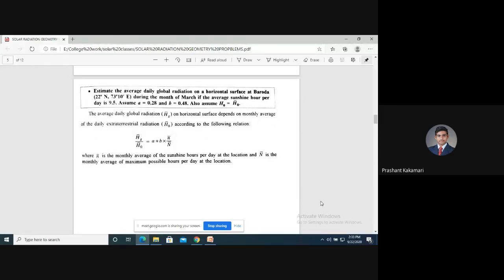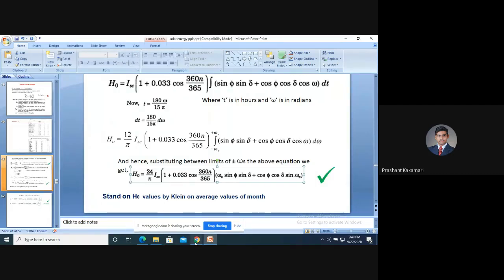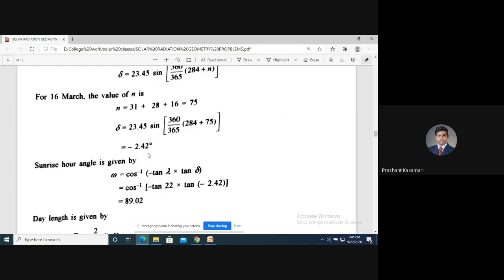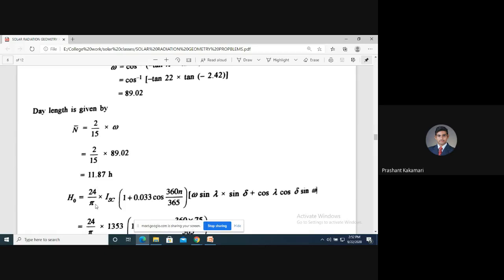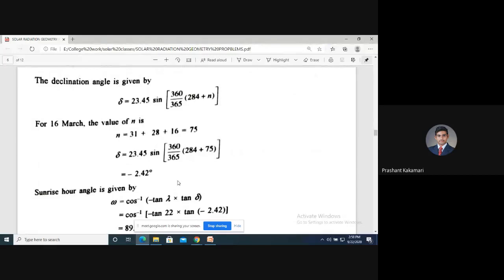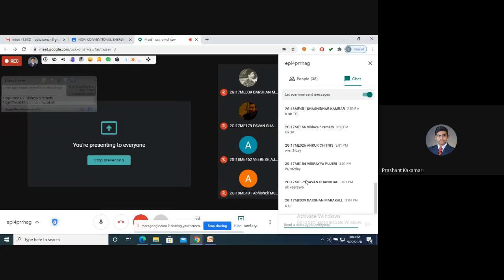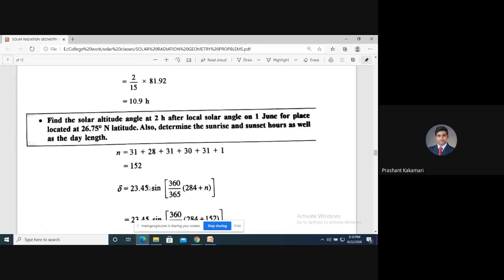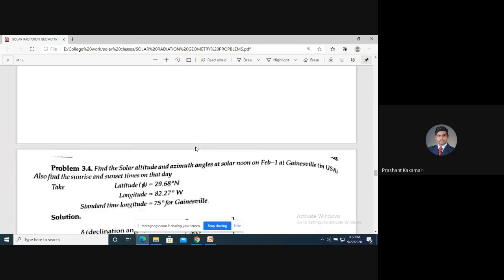SOLAR GEOMETRY PROBLEMS